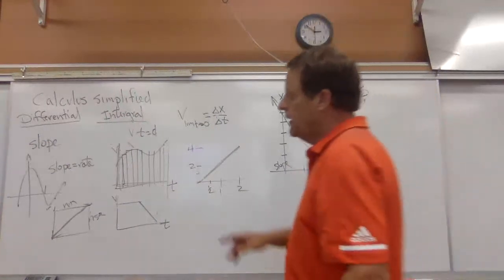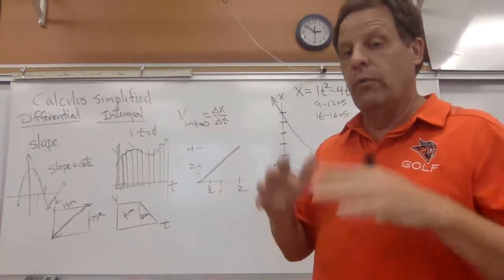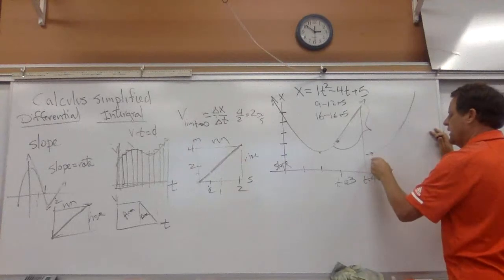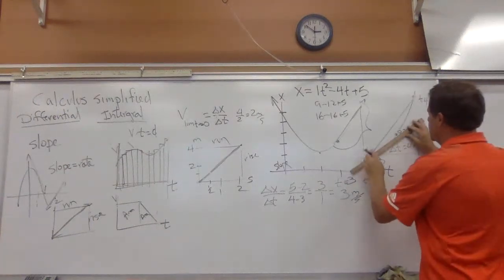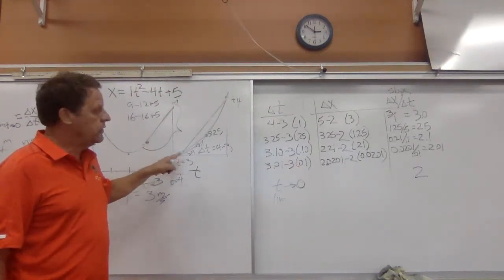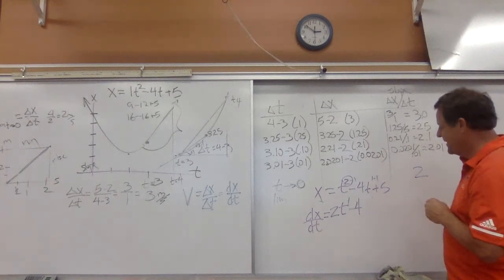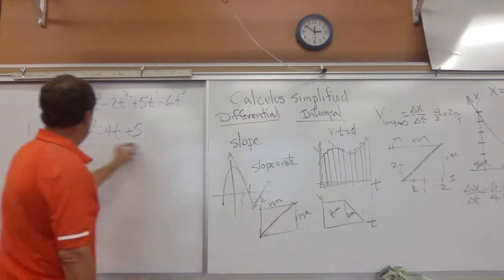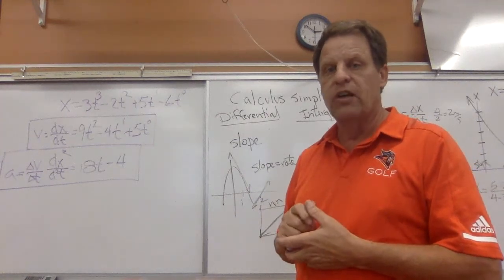Calculus lecture (optional)